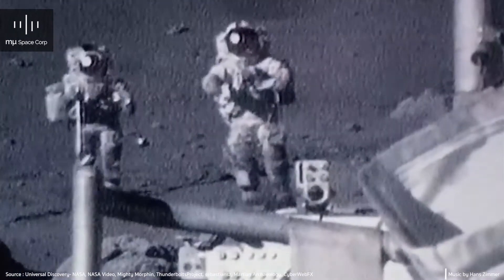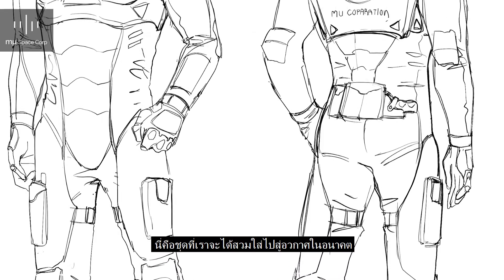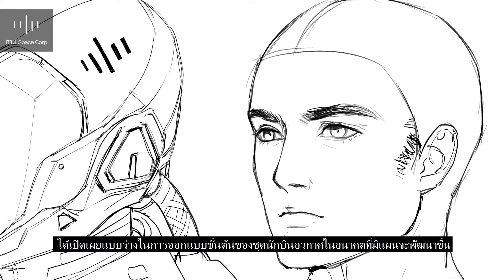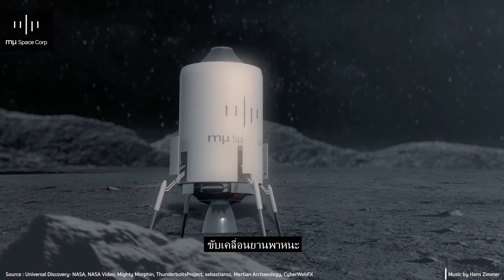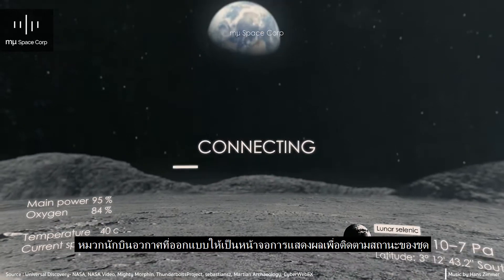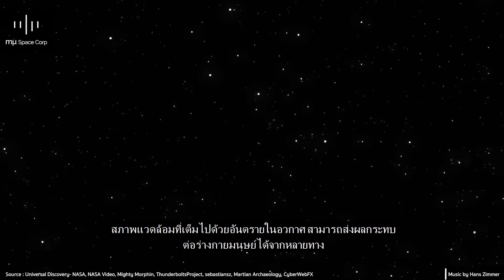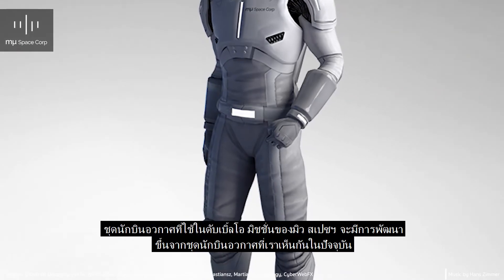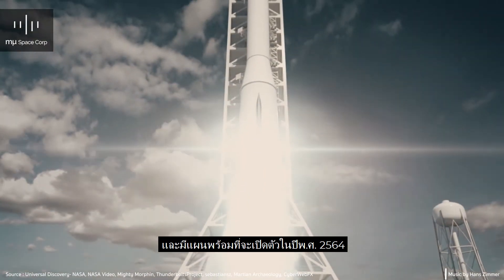The future of spacesuit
The spacesuits of the future won't be the big bulky white things you automatically think of now.
Astronauts will be travelling in style.

สำหรับ " ชุดอวกาศ " ในอนาคต จะไม่เป็นสีขาวและขนาดใหญ่ อีกต่อไป และคุณจะรู้ว่า! นักบินอวกาศสามารถเดินทางอย่างมีสไตล์ได้ 👨‍🚀🚀